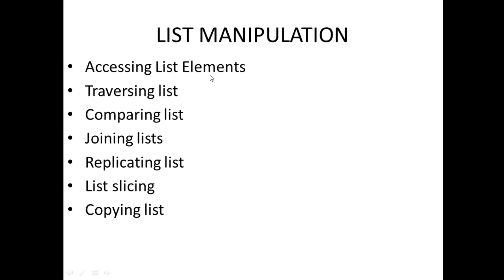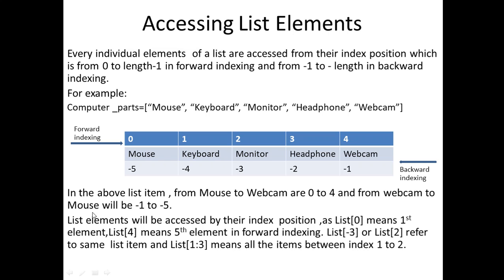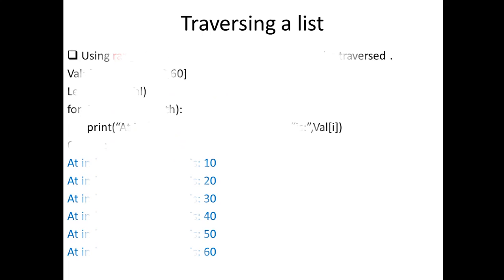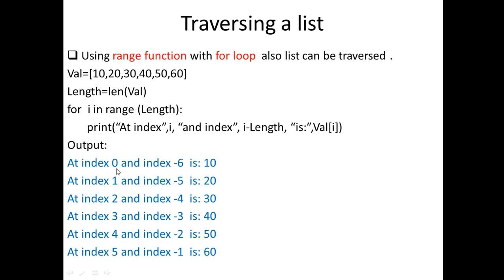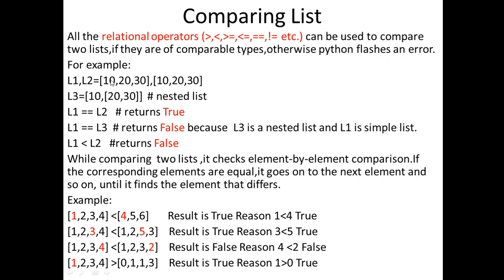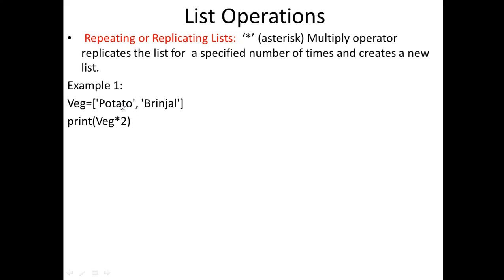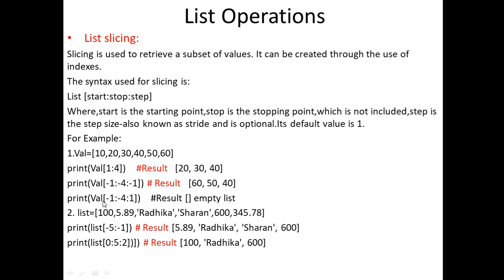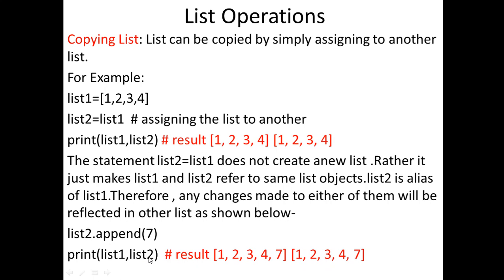Class XI List Manipulation(2)